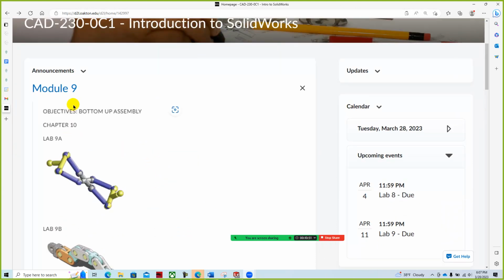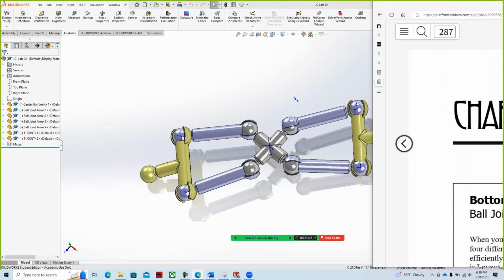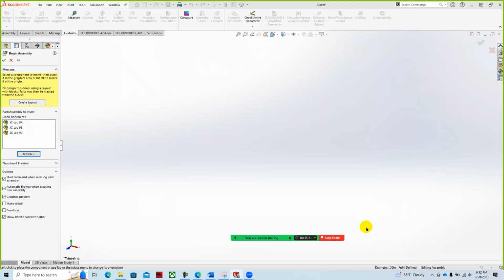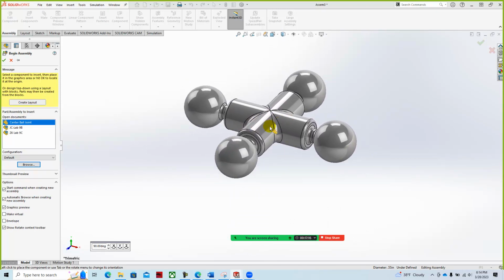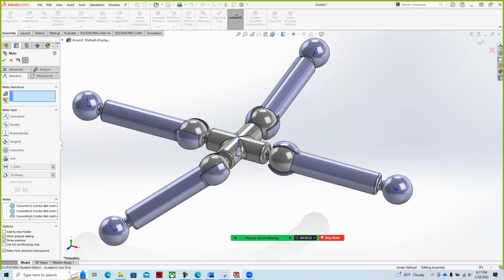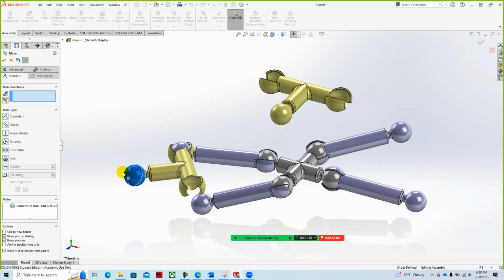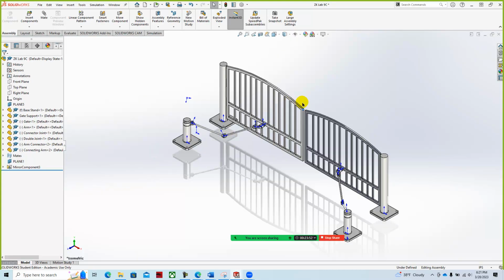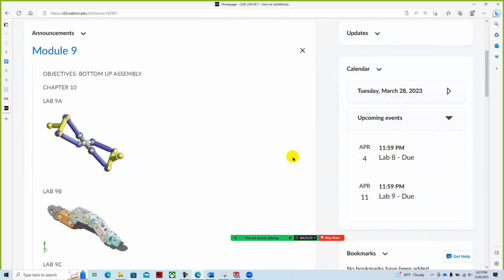CAD 230 ZOOM 10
CAD-230
Bottom Up Assembly Modeling